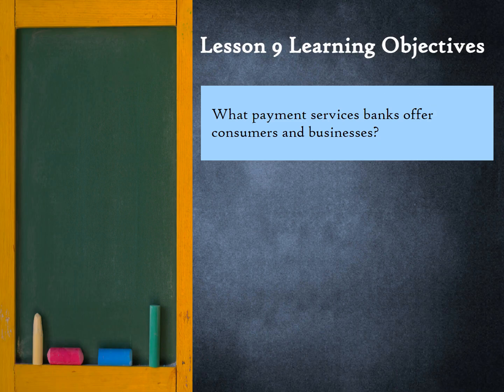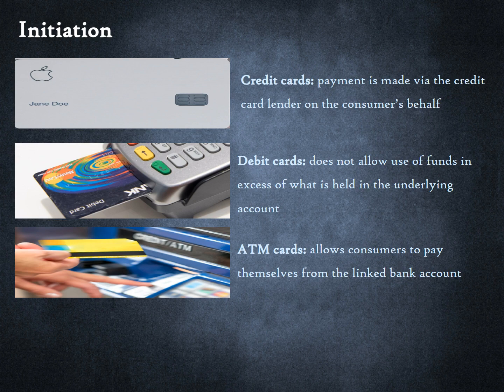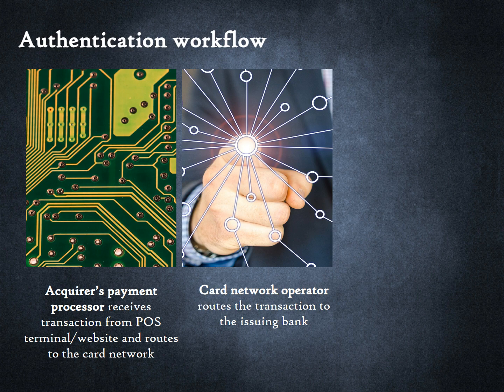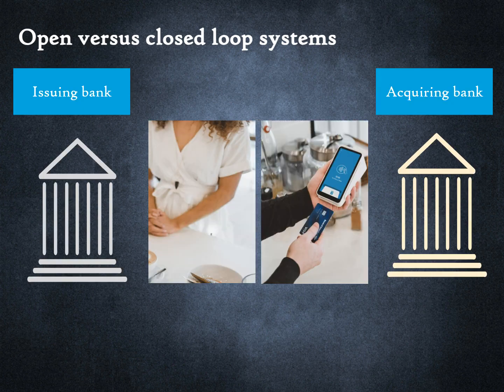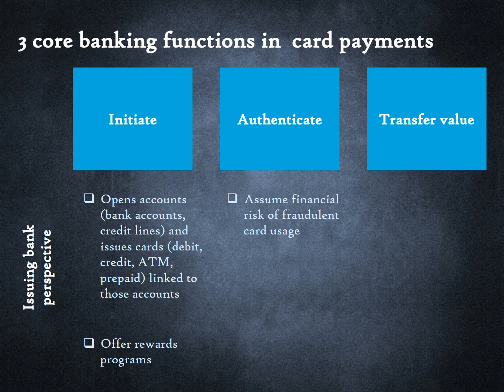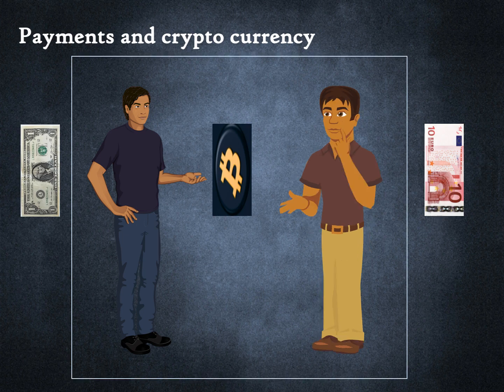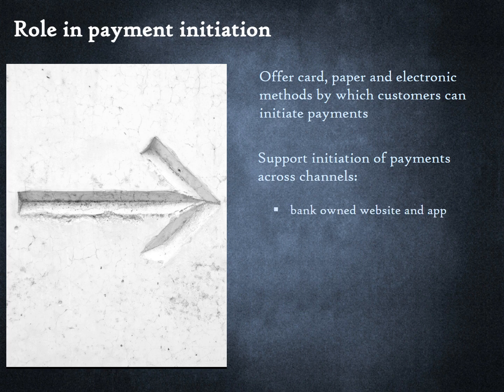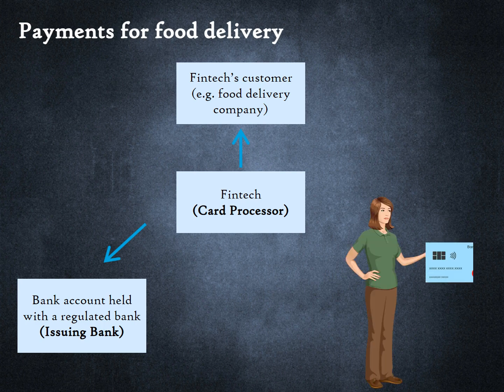Lesson 9: Payments Part 2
The lesson is a continuation of payments from the previous lesson. Concepts covered include:
• cheque payments
• entities involved in card payments and their role:
o consumer
o merchant
o issuing banks
o acquiring banks
o payment facilitators
o network operators
o payment processors (issuer’s and acquirer’s)
• mechanics of card payments
o forms of cards
o methods of card payment authentication
o steps in card payment authorization
o mechanism by which transfer of value
• crypto payments
• enabling business models through payment solutions